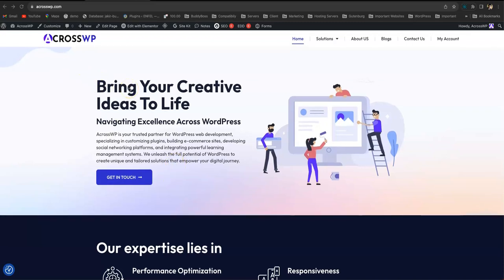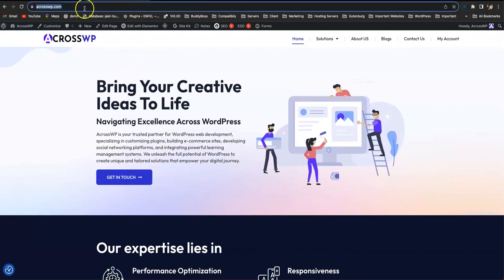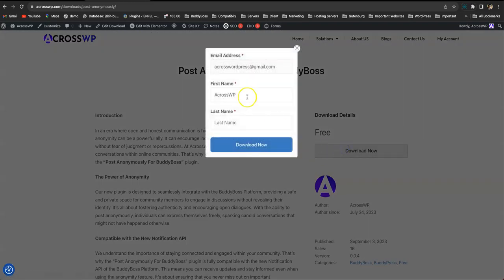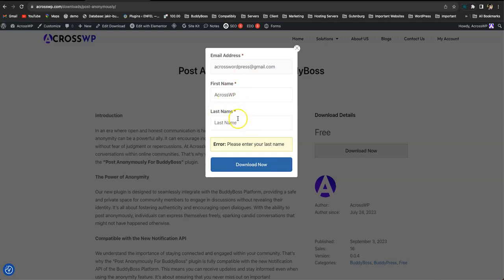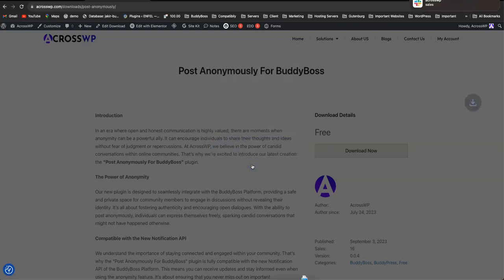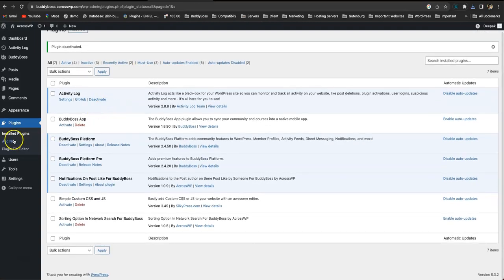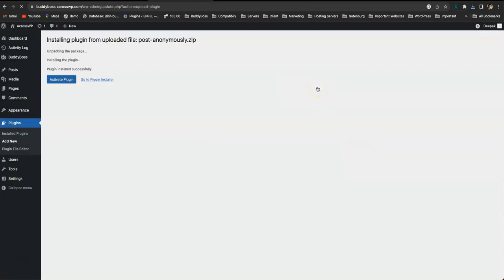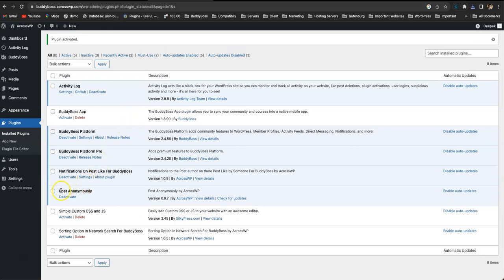How to Install and Activate a Post Anonymously Plugin